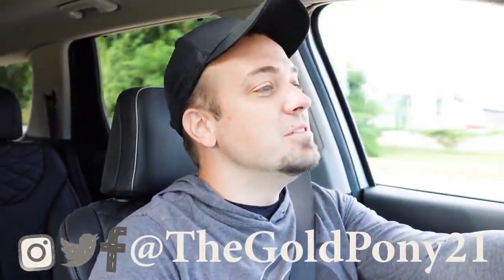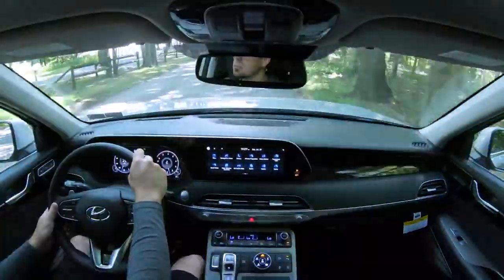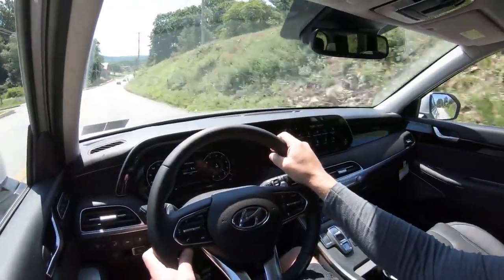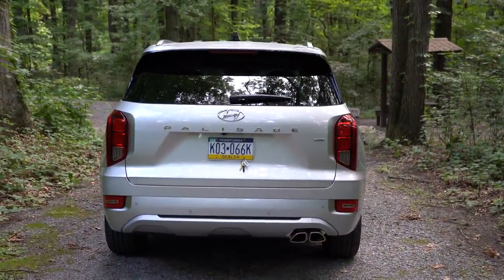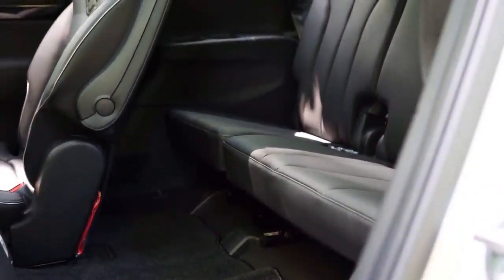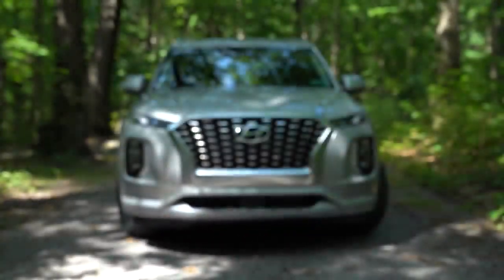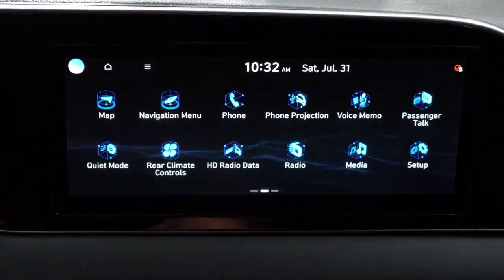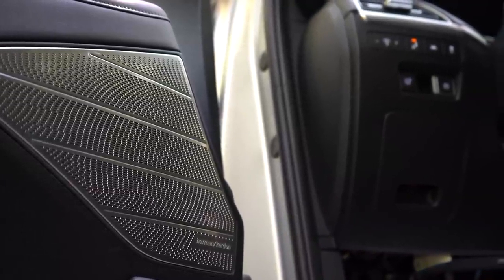2022 Hyundai Palisade Review The PERFECT SUV for Families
In this video I'll go for a test drive & completely review the NEW 2022 Hyundai Palisade! I'll test out acceleration, braking, steering feel, cargo space, rear legroom, sound system, exhaust clip & much more!

Big thanks to Jack Giambalvo Hyundai in York, PA for allowing me to check out the NEW 2022 Hyundai Palisade! For more information on their inventory please feel free to visit their website below.

Fortnite,
    ASMR,
    Slime,
    Rainbow,
    Prank,
    Worst,
    NFL,
    Makeup,
    Moment,
    Wrong,
    Eating,
    PubG,
    NBA,
    Ultimate,
    Hack,
    FIFA,
    Player,
    Mystery,
    Insane,
    Roblox,